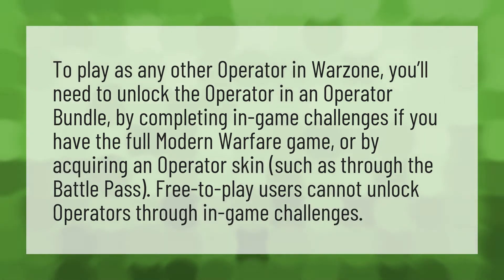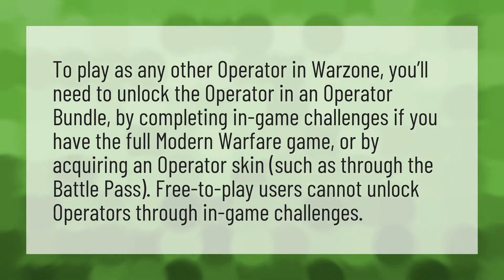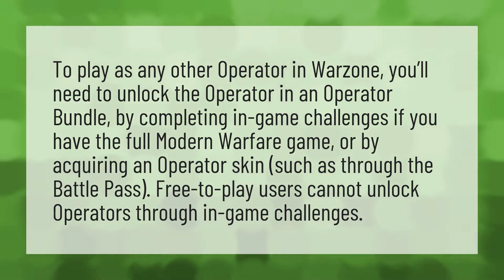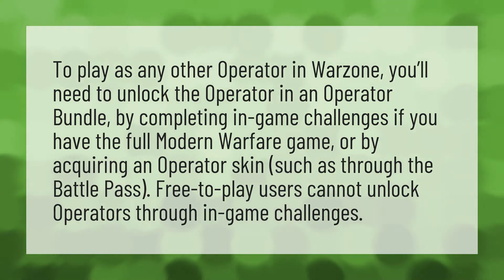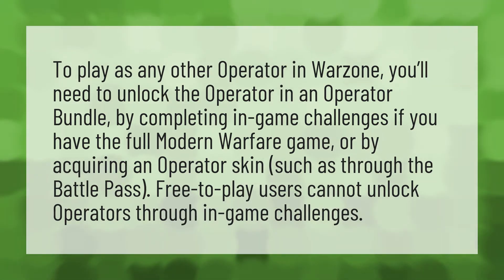Can you unlock operators in warzone?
Warzone • Can you unlock operators in warzone?